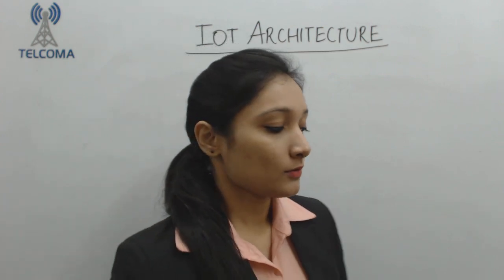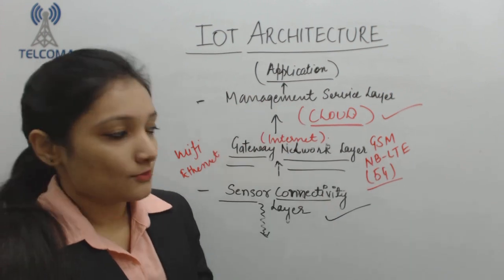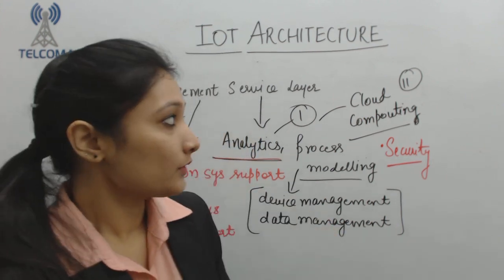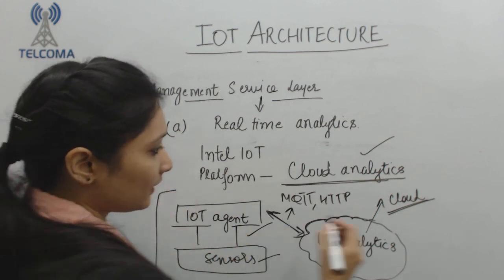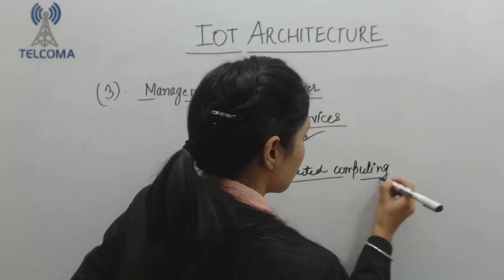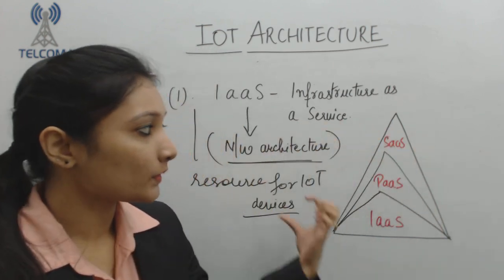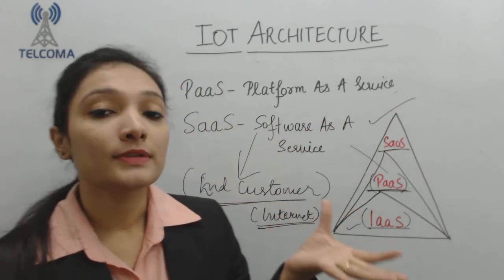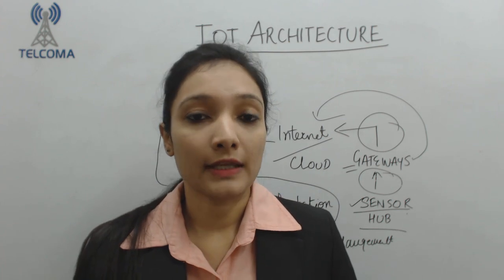10 IoT Architecture 2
IoT Architecture 2 in the Internet of Things emphasizes a layered approach, including edge computing, network gateways, and cloud infrastructure to manage data flow and processing efficiently. It enhances scalability, security, and real-time analytics capabilities.